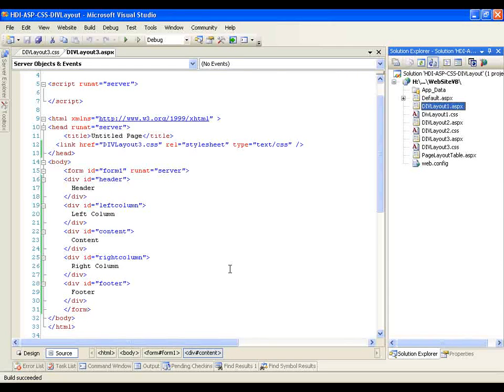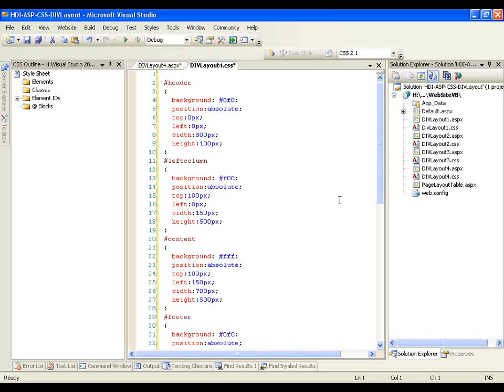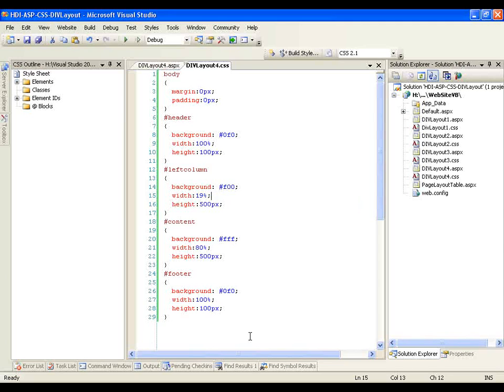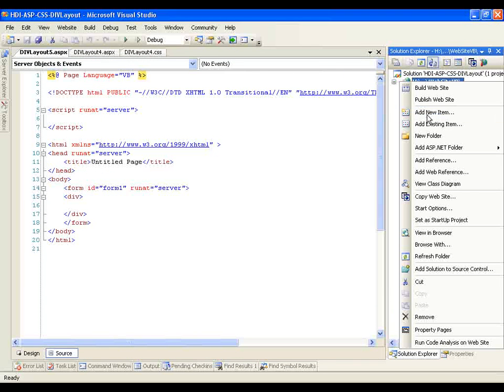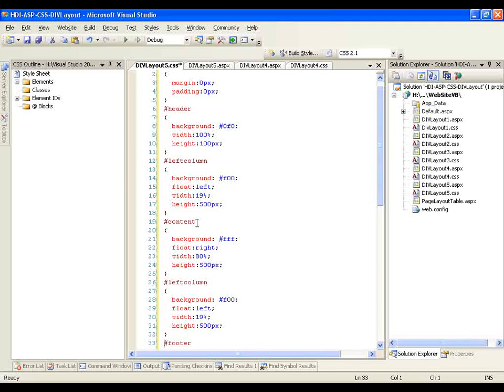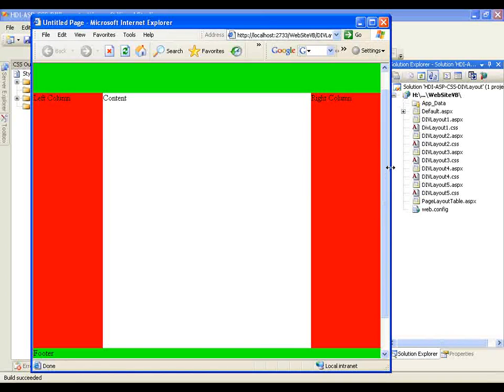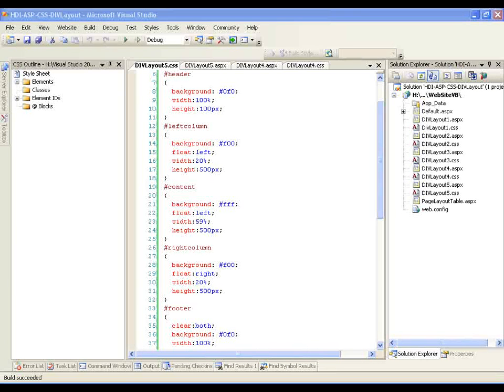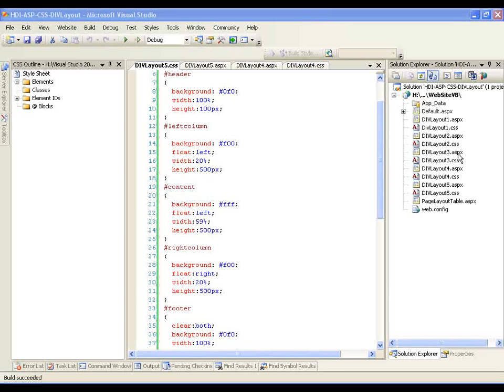17-WinVideo-ASP-DIVLayout_chunk_3